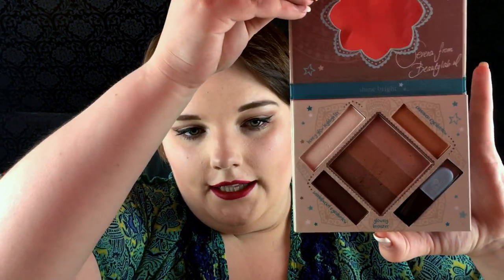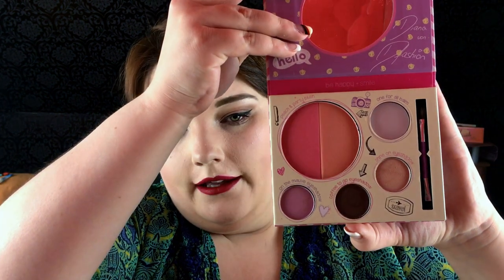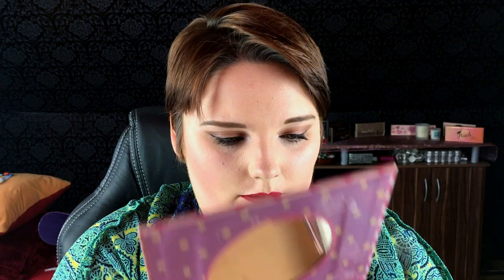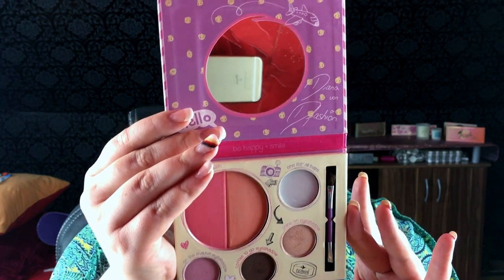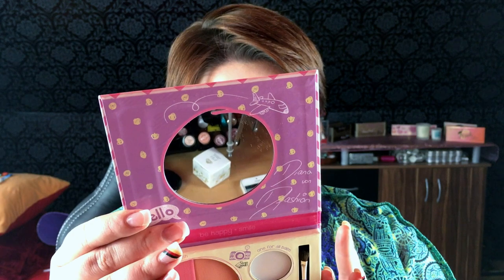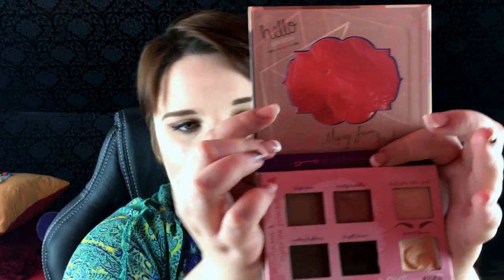Essence Bloggers Beauty Secrets Collection Review | MandyMBeauty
Hallo Zusammen!  Today I am reviewing the Essence Bloggers Secrets collection. The products and where to buy them are listed below.

Essence Bloggers Secrets collection:

I could only find two of the palettes, I’m sorry!

This is a great website that I use all the time. They ship worldwide!

FAQ’s: please read before asking me something in the comments!

I was born and raised in Seattle, Washington; I moved to Germany when I was 17.

Why Germany?
My husband is German!

I just turned 20!